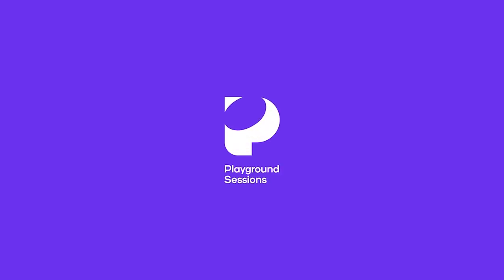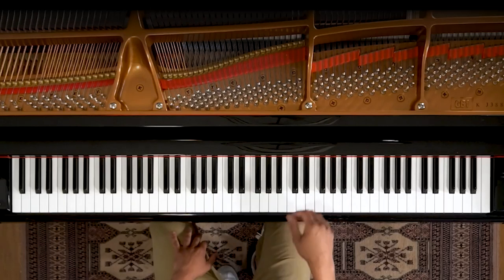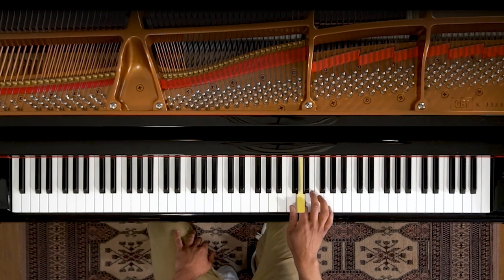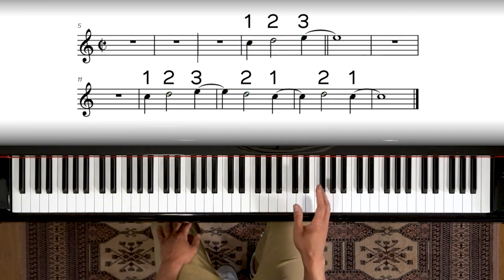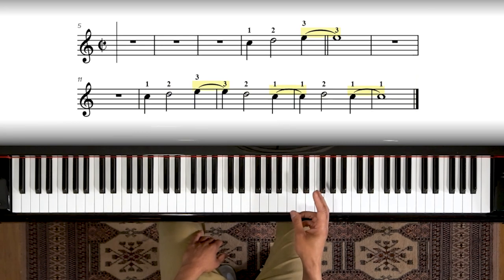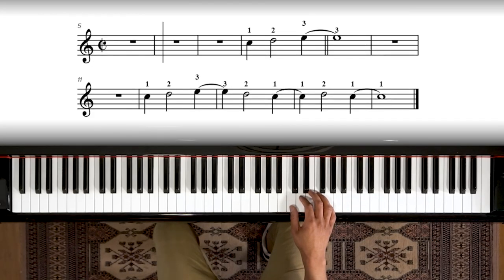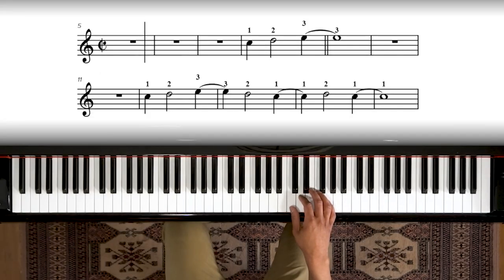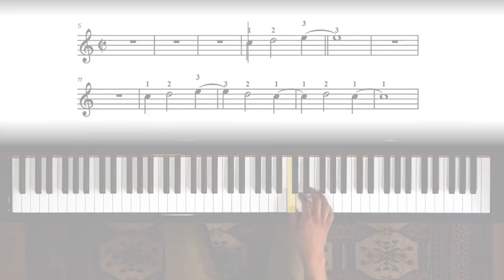How to play 'Just The Way You Are' by Bruno Mars on the piano -- Playground Sessions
Theron teaches you how to play the first section of the chorus melody to this chart-topping Bruno Mars hit!

The full lesson is featured in our 'Popular Rookie Shorts' playlist in our interactive app. This all-new course is an excellent entry point if you are just getting started on the keys. From John Lennon to John Legend, these video lessons feature familiar favorites that will teach you the fundamentals of the piano!

Chapters:
0:13 Full section demo
1:00 Hand position
1:58 1st half of the chorus
3:28 Slow tempo performance
3:55 Full tempo performance
4:13 Segment 2